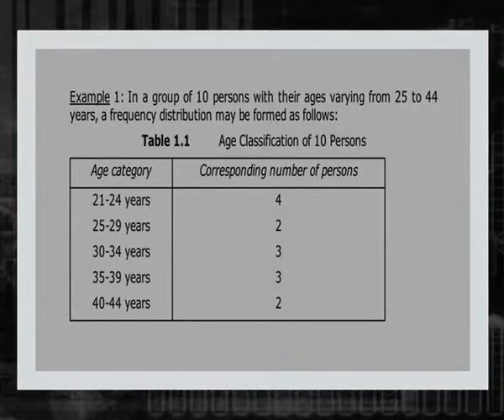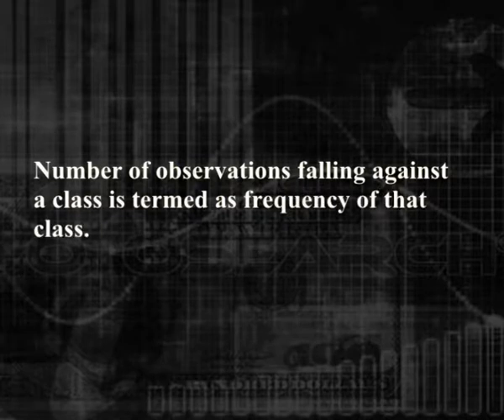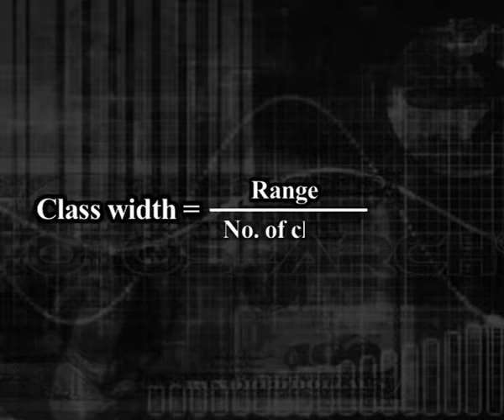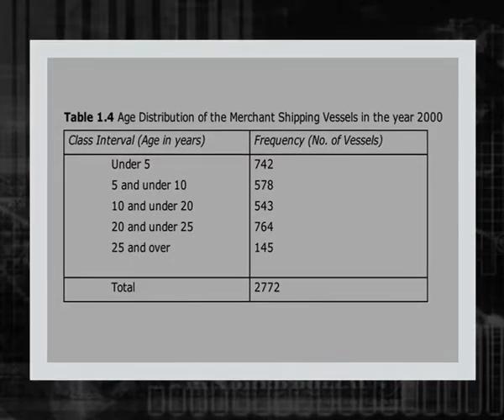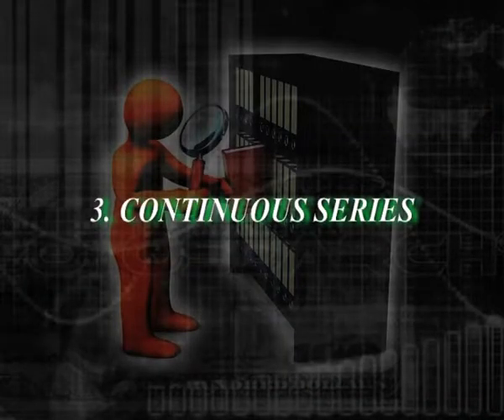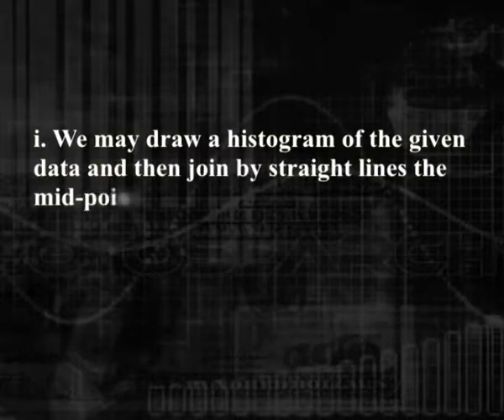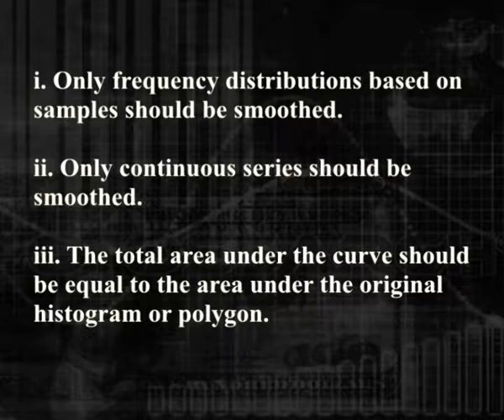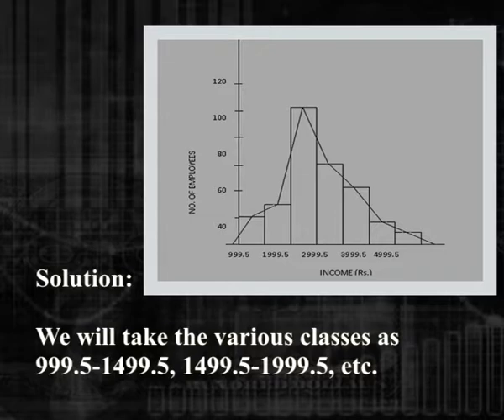Collection & Classification of Data (Part-2)